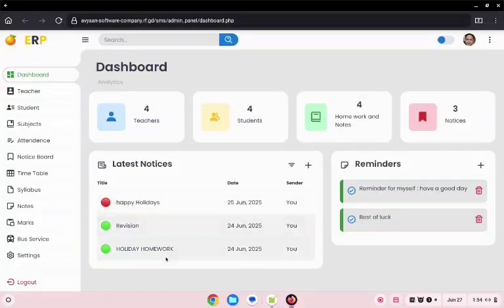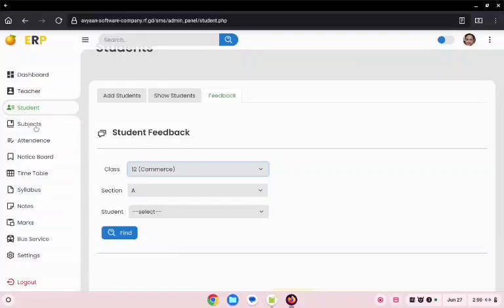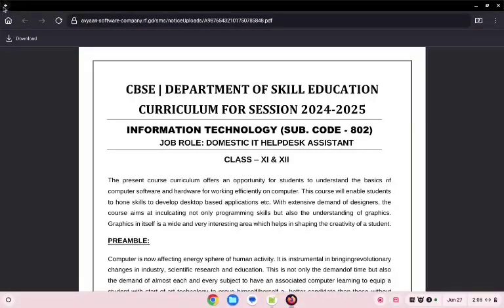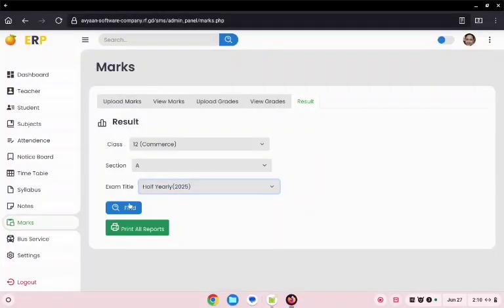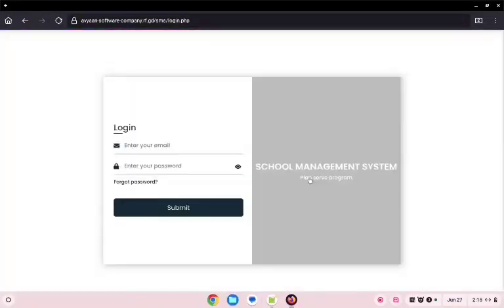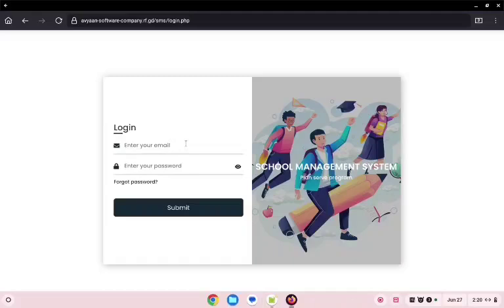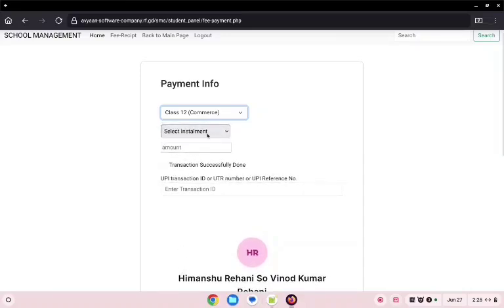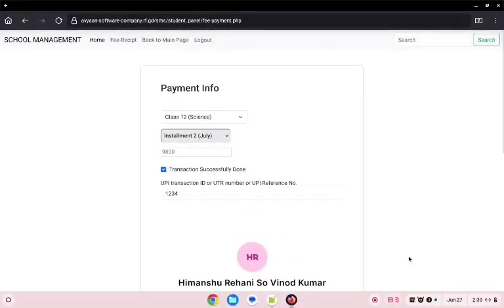All Users Detail Explanation Of School ERP by Avyaan Software Company, Moradabad